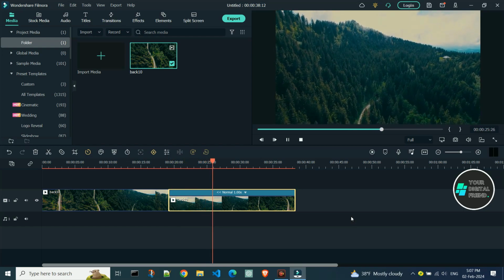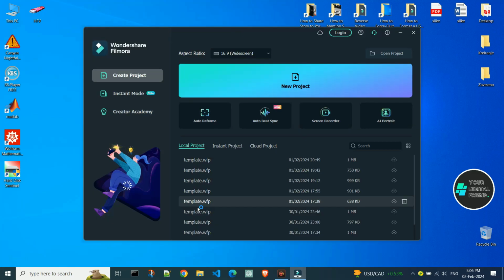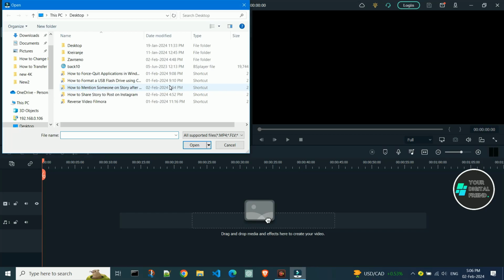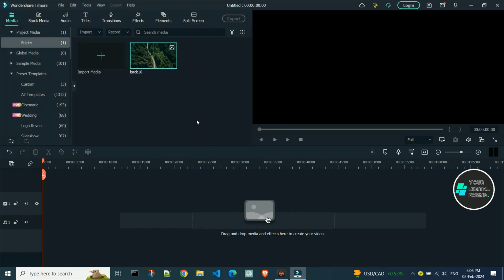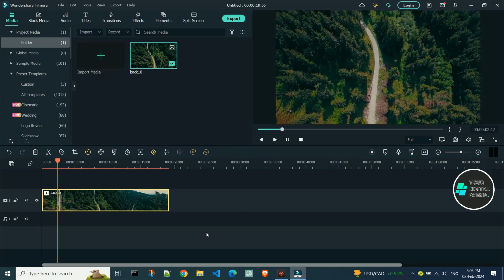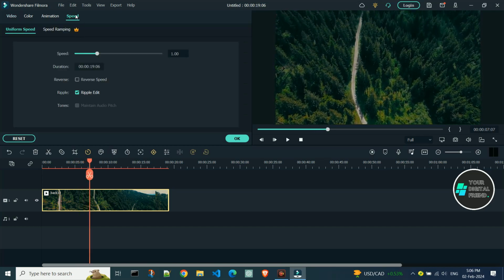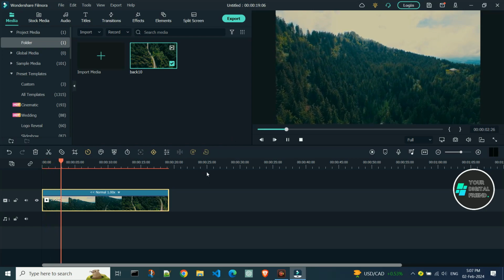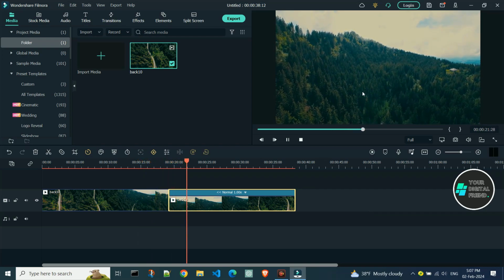How to Reverse Video in Filmora | Play Video in Reverse in Wondershare Filmora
How to Play a Video Backward in Wondershare Filmora?

Unlock the creativity in your videos! 🔄✨ Learn how to easily play a video backward in Wondershare Filmora. Explore the possibilities of reverse video editing! 🎬🔀